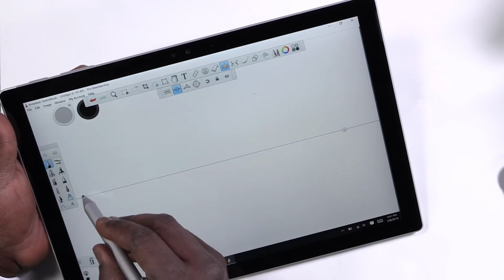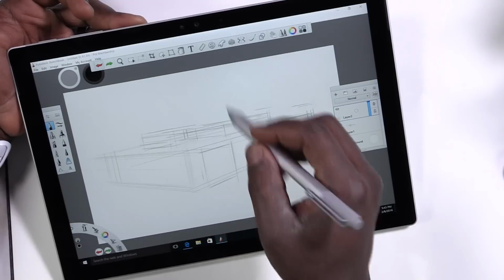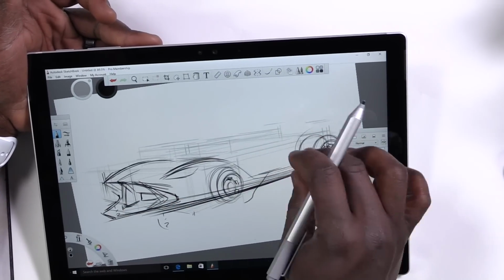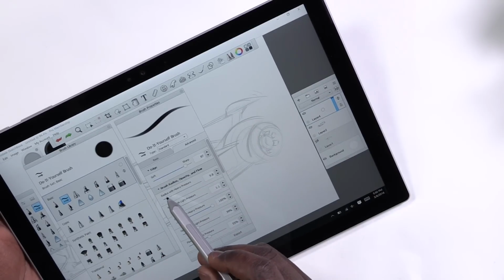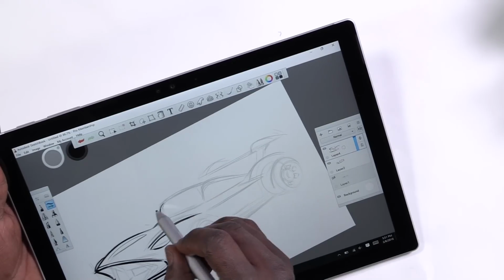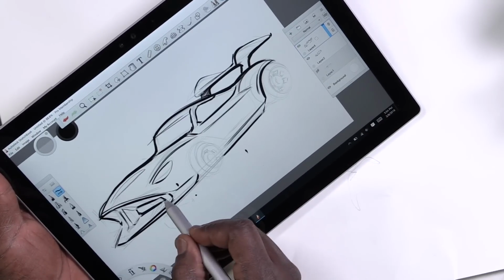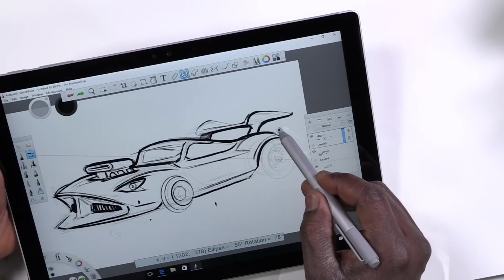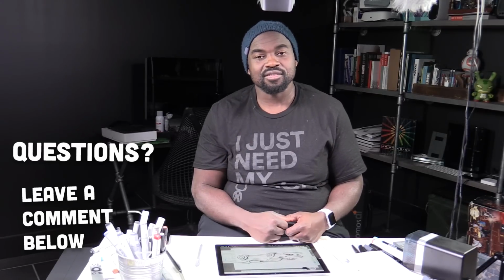Microsoft Surface Pro 4: Sketching a hotwheels style car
Copic markers
Prismacolor Verithin
Prismacolor Premier Pencils
Copic Marker paper